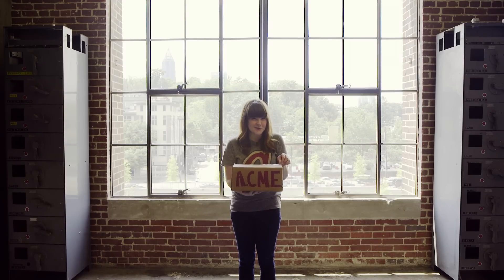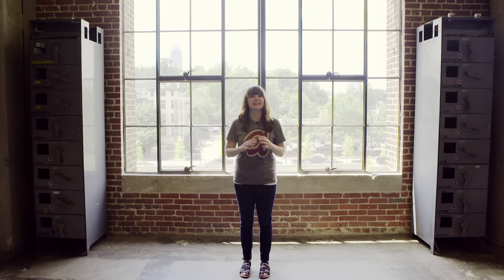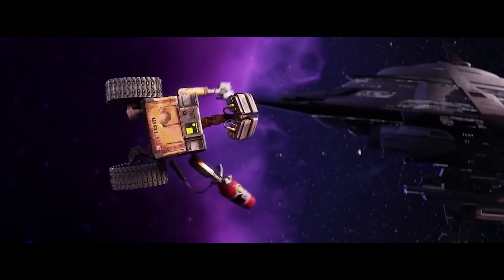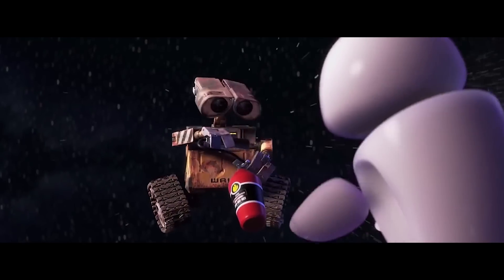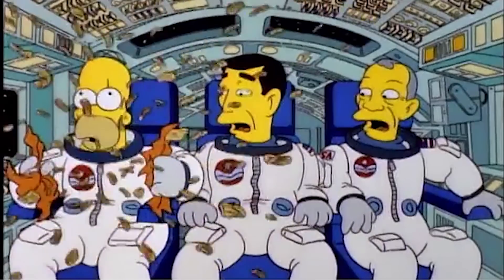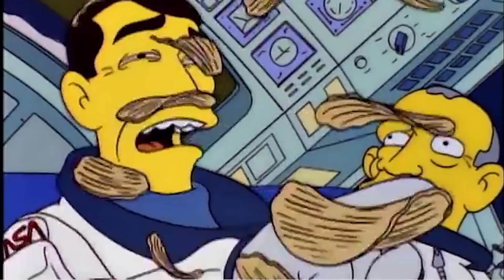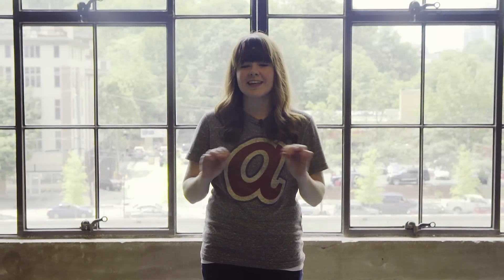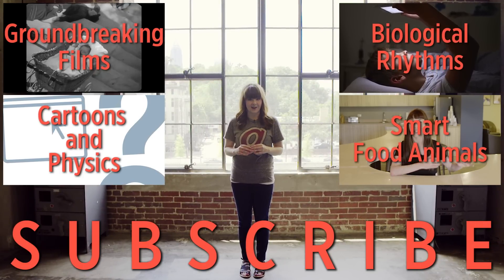4 Cartoon Moments That Use Real Physics | What the Stuff?!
Caroline describes some real physics in action during these classic cartoon moments.